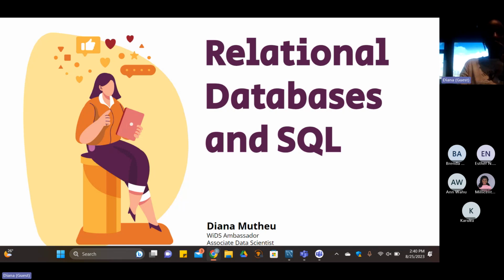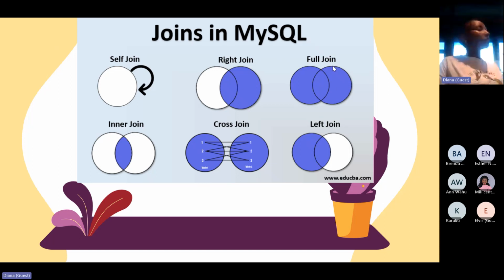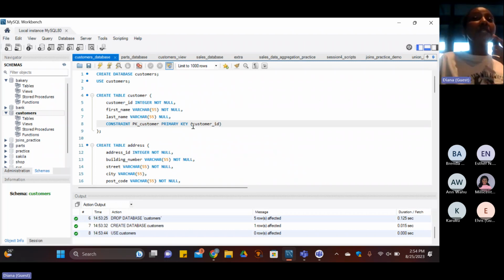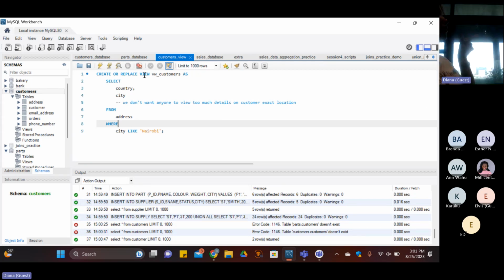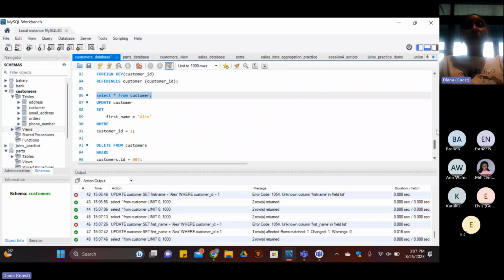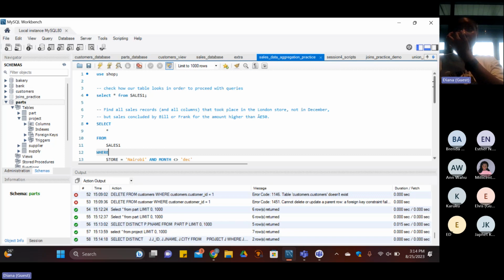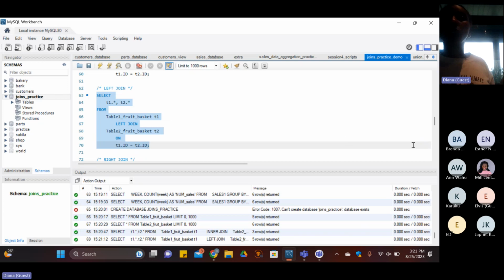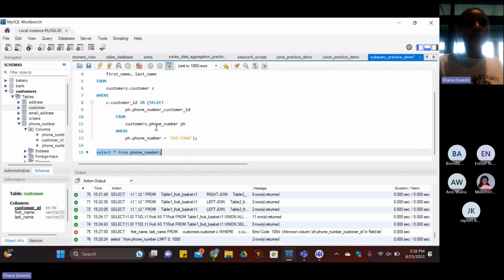RELATIONAL DATABASES AND SQL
An introductory guide on  relational databases and SQL for beginners.